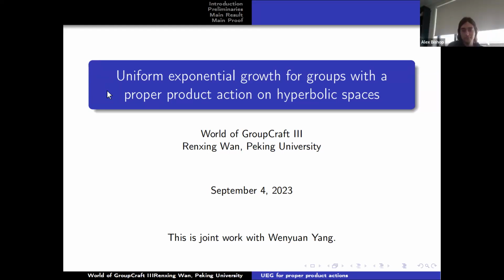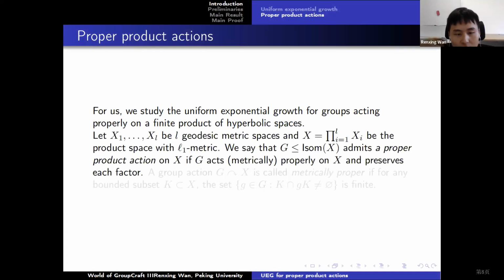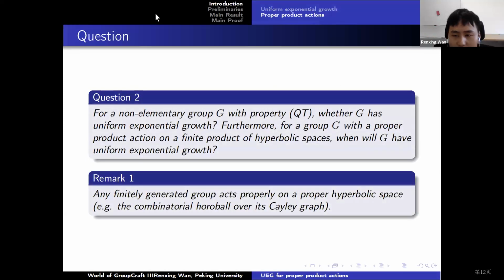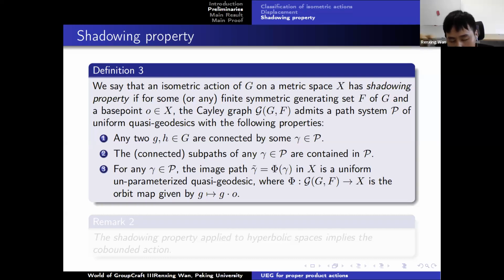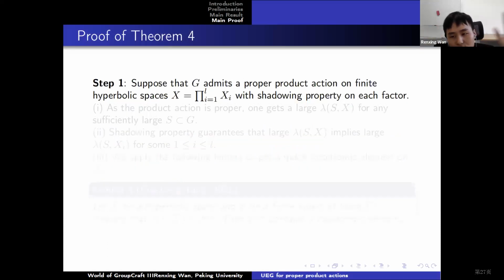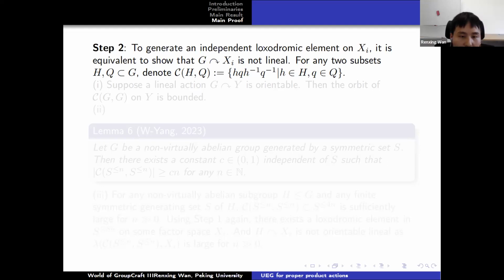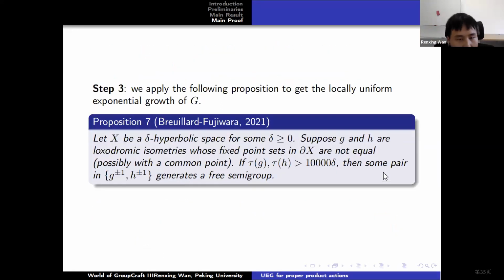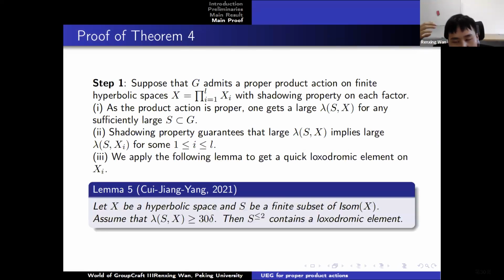WoG 2023 Talk 2.3: Renxing Wan - Uniform exponential growth for groups with proper product actions …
Speaker: Renxing Wan (Beijing International Center for Mathematical Research (BICMR) Peking University)

Title: Uniform exponential growth for groups with proper product actions on hyperbolic spaces
Abstract: We study the locally uniform exponential growth of a finitely generated group acting properly on a finite product of hyperbolic spaces. Under the assumption of coarsely dense orbits or shadowing property on factors, we prove that any finitely generated non-virtually abelian subgroup has uniform exponential growth. These assumptions are full-filled in many hierarchically hyperbolic groups, including mapping class groups, specially cubulated groups and BMW groups. This is joint work with Wenyuan Yang.